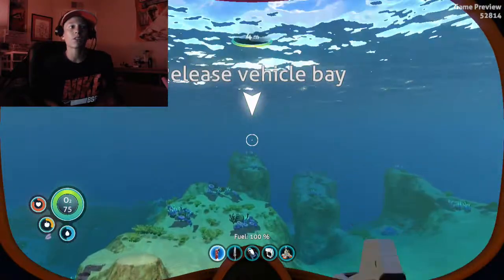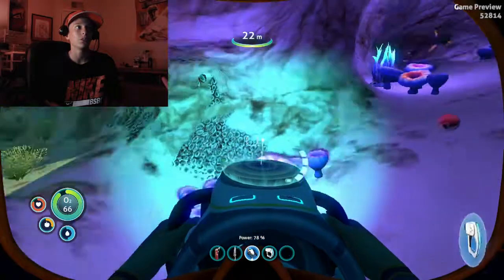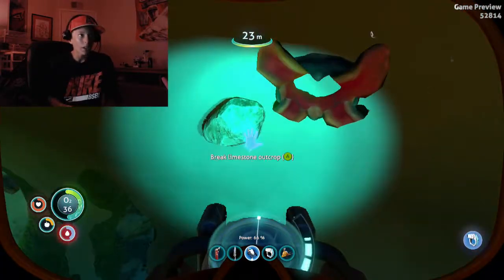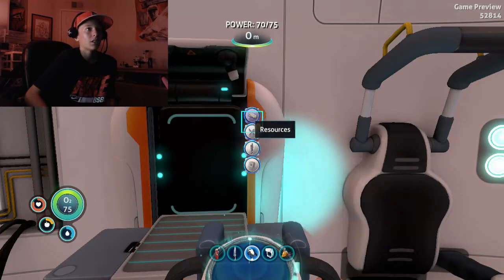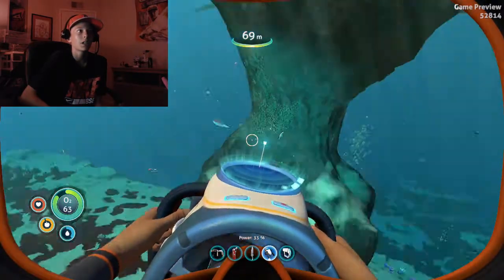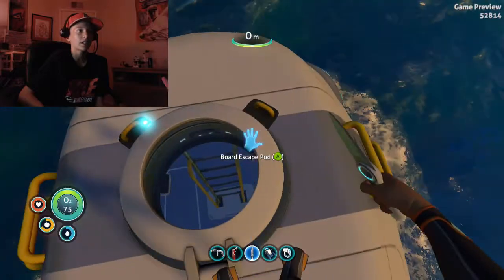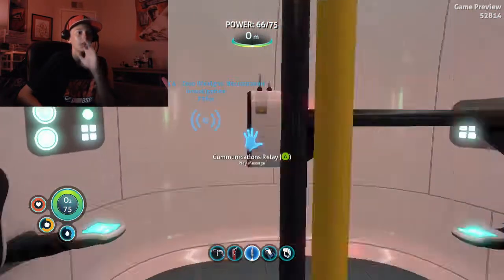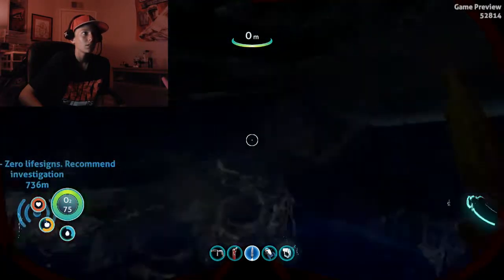THE SEA LEMON RETURNS | Subnautica S3E02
WELCOME BACK TO MORE SUBNAUTICA

Thanks for all your support little lizards, rating the video and leaving a comment